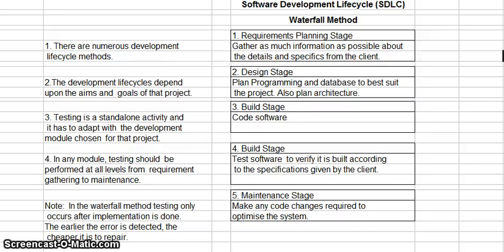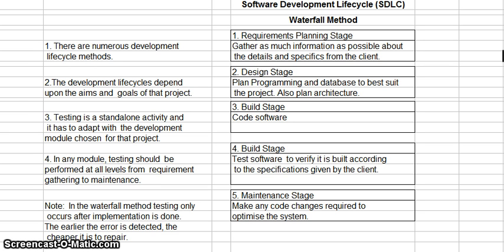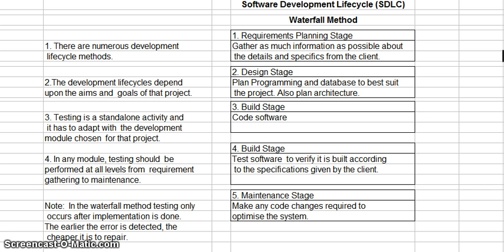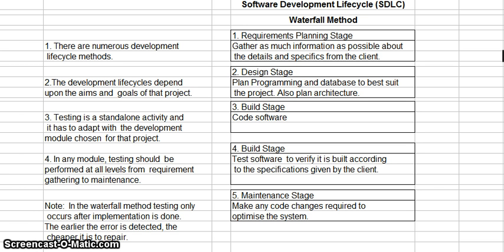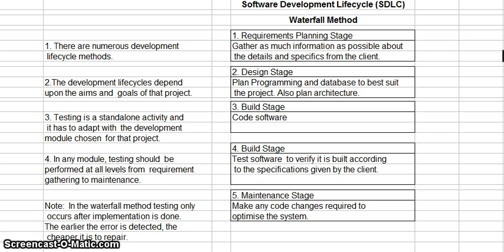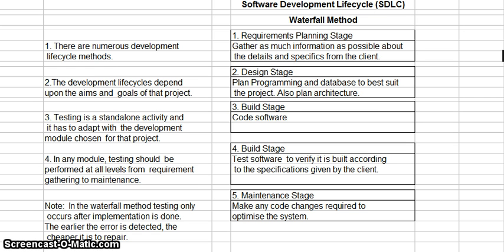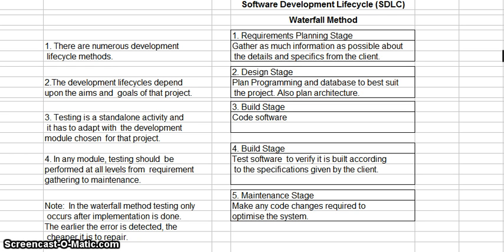42. SDLC in SAP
In this video I discuss the waterfall method of a software development life cycle.